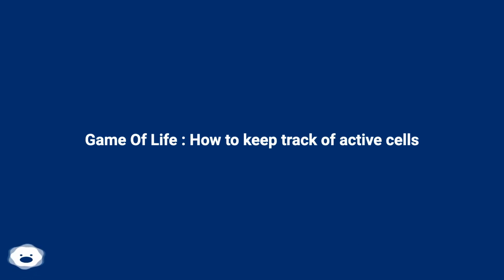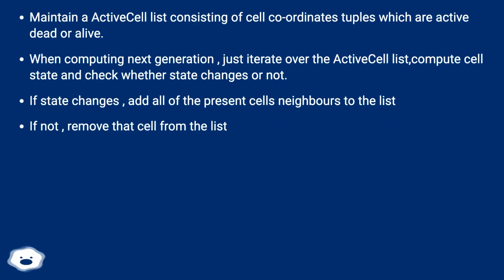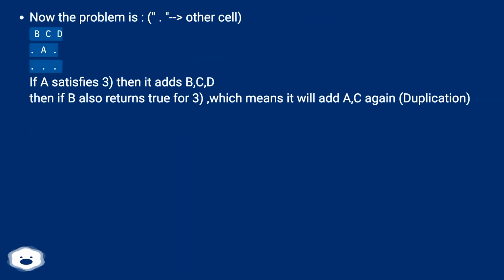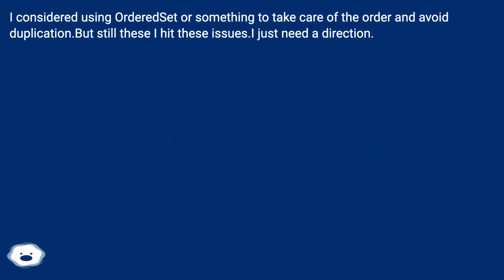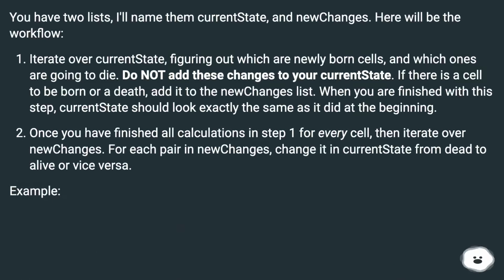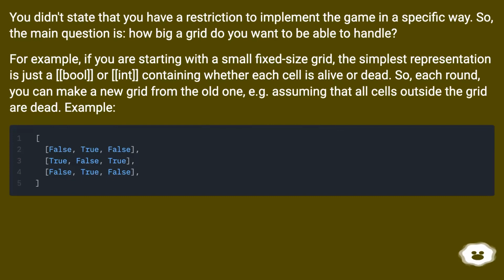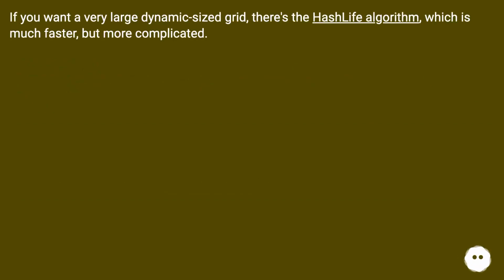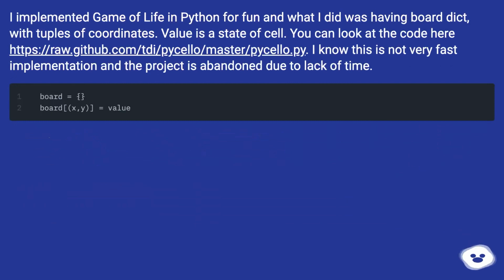Game Of Life : How to keep track of active cells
Chapters
00:00 Game Of Life : How To Keep Track Of Active Cells
01:19 Answer 1 Score 3
02:16 Accepted Answer Score 1
03:07 Answer 3 Score 0
03:21 Answer 4 Score 0
04:08 Answer 5 Score 0
04:32 Thank you